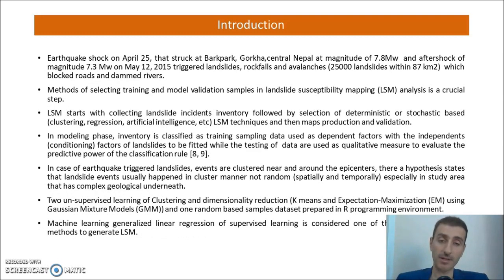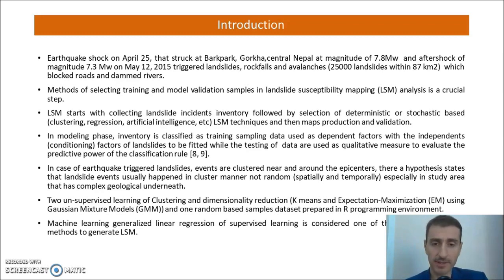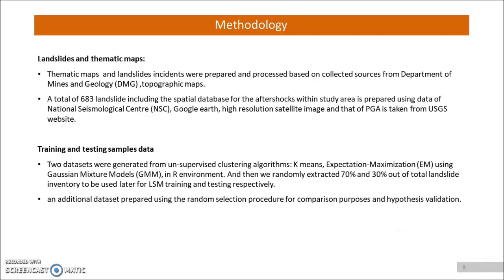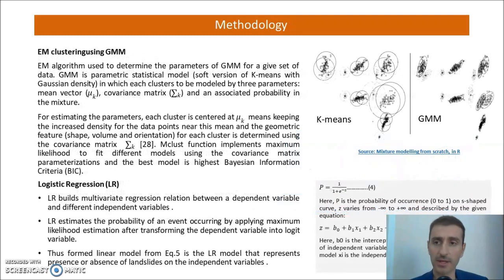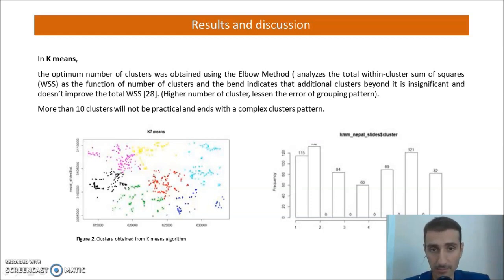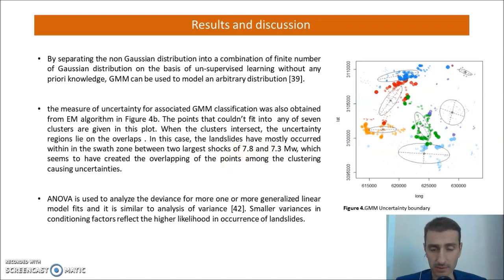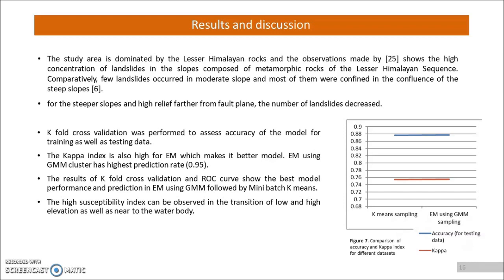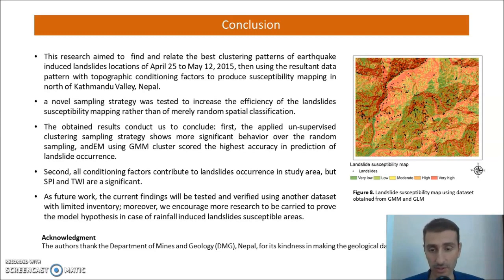Patterns modeling of Landslides locations for Prediction Mapping | Conference paper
Upcoming article to be presented in 4th International Sustainable Buildings Symposium (ISBS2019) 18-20 July 2019 / Dallas, Texas-USA.
Geomatics_for_better_life